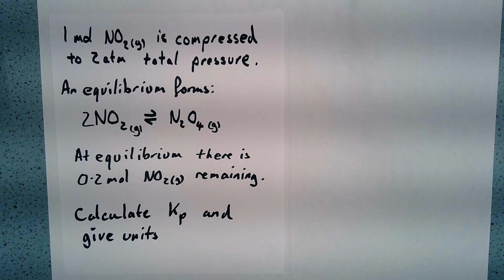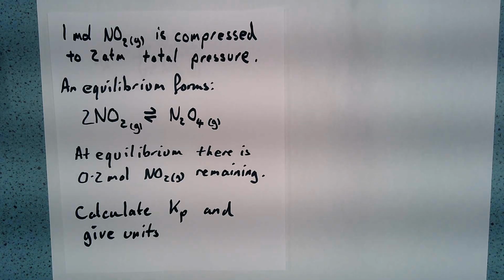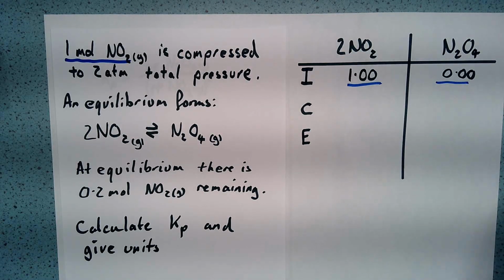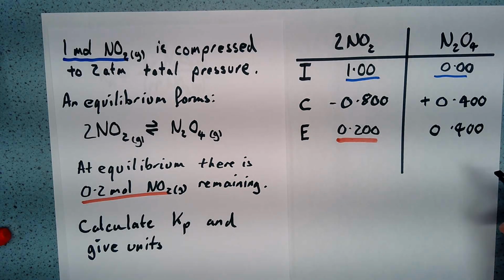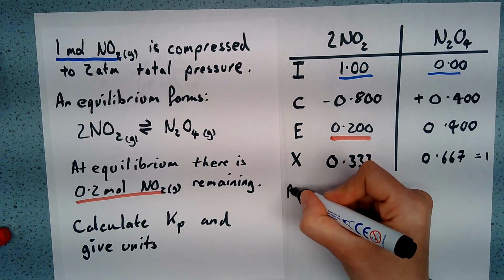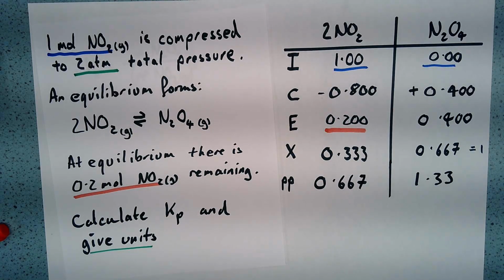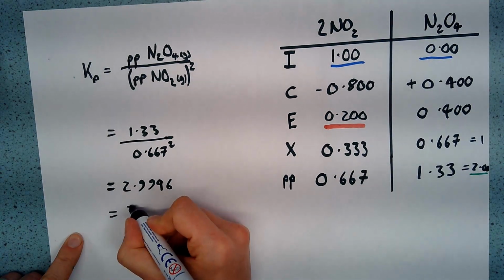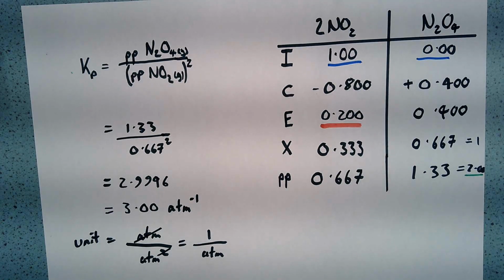Kp Calculations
How to calculate Kp from experiments